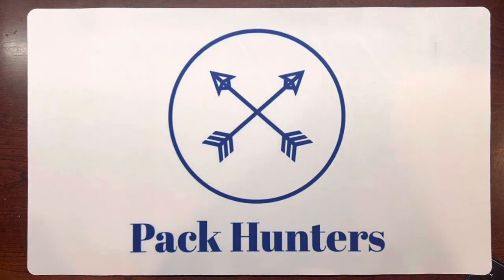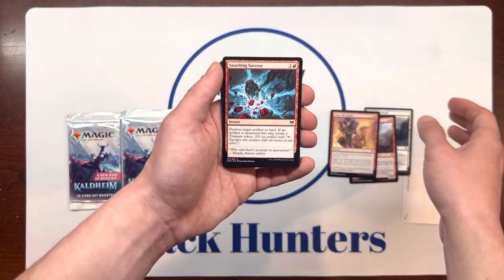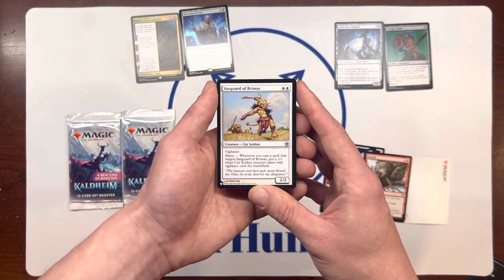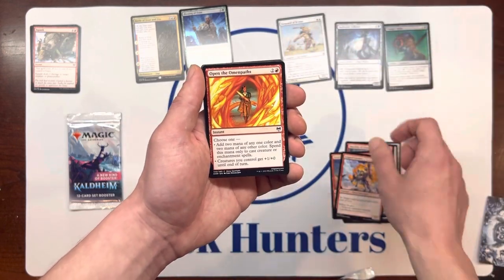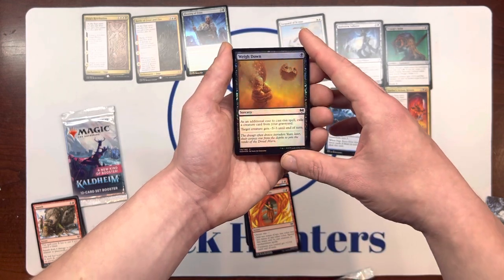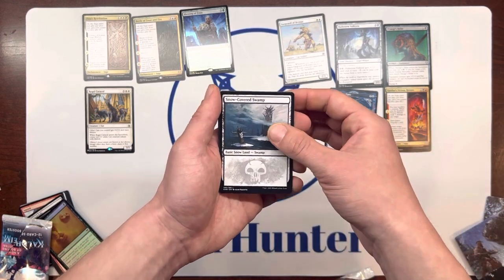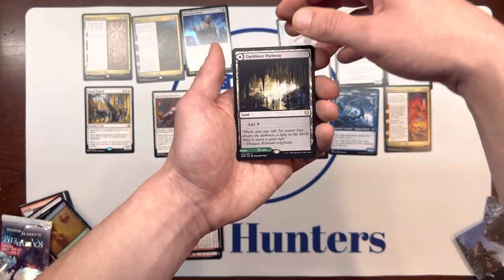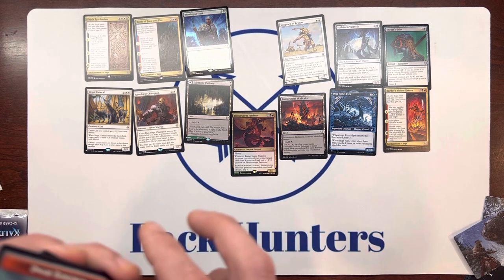The Great Holiday Kaldheim Hunt!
Why is this the 100% number 1 Kaldheim holiday hunt? Because. Did we get great cards? I will say we got that good good

Gobble Gobble